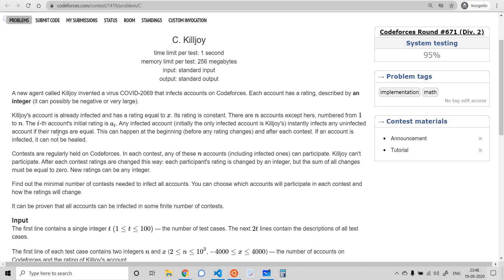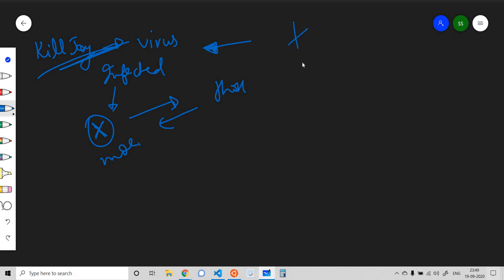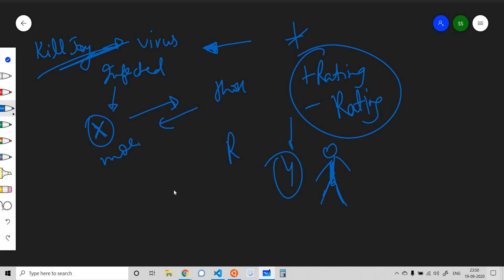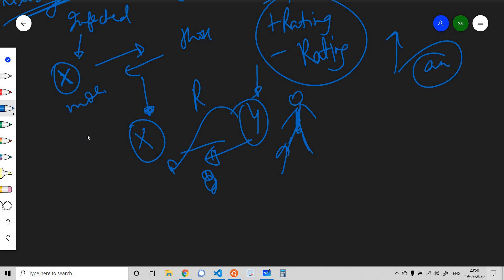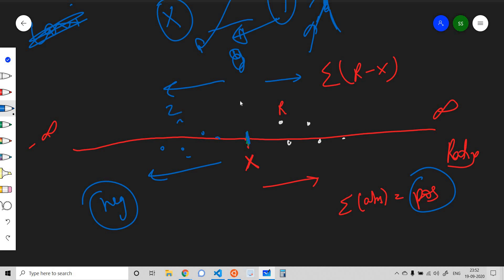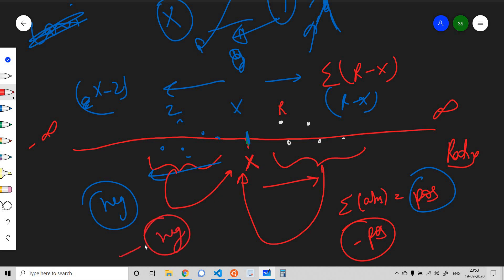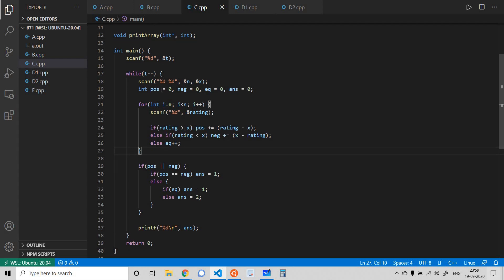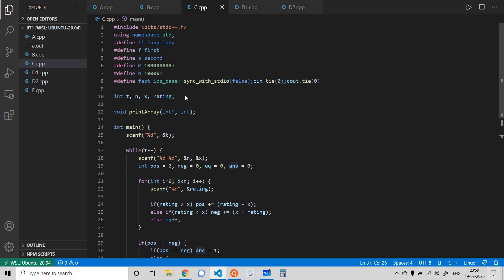C. Killjoy | Codeforces Round #671 (Div. 2) | Maths | Observations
Hello Earthlings,